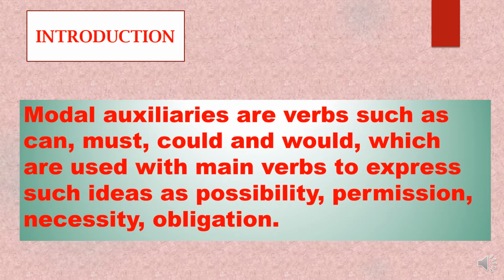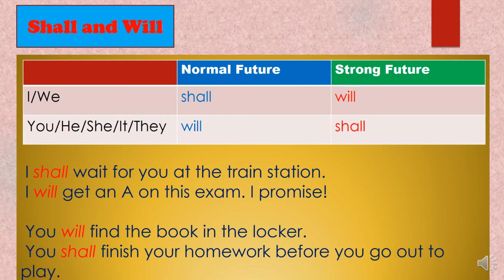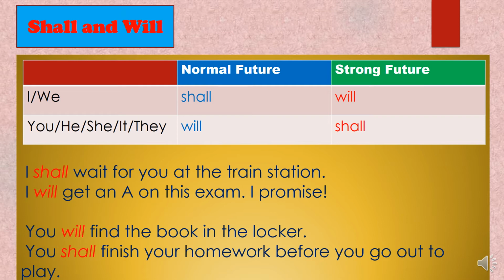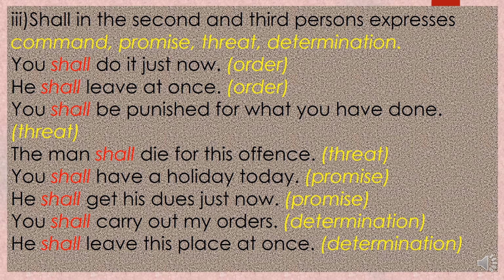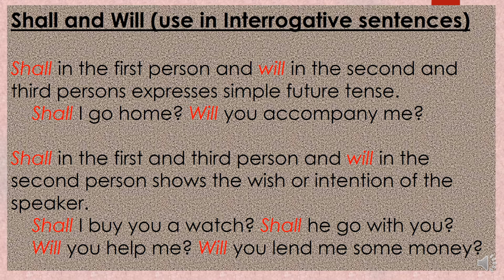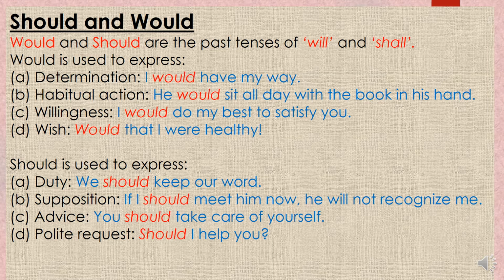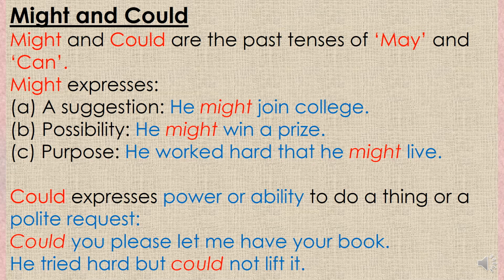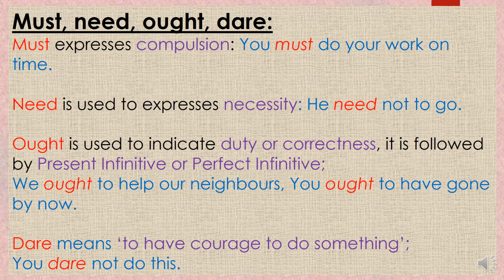Modals: Grade 9th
In this video I have explained 'Modal Verbs' which is very essential for doing Editing and Gap filling.